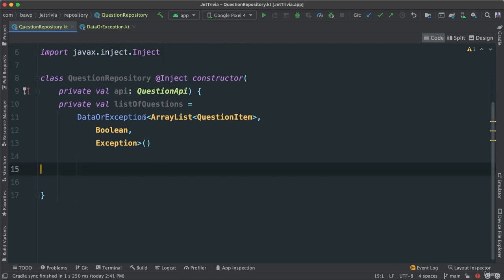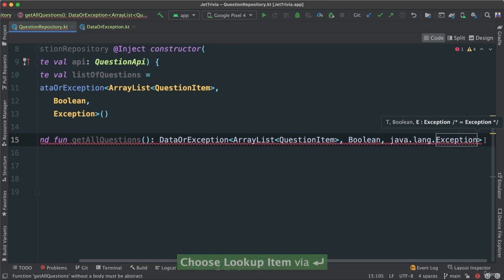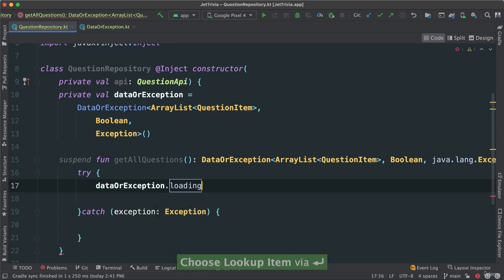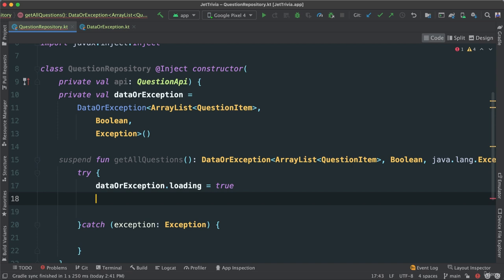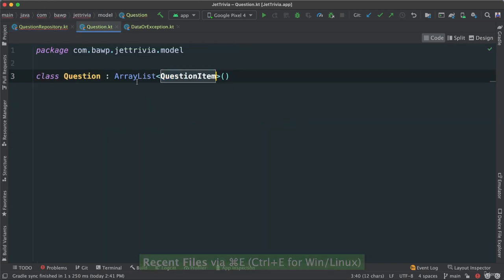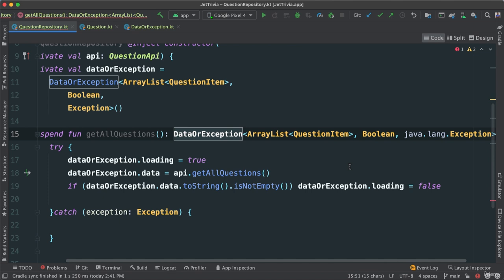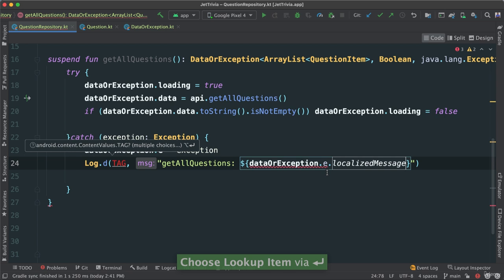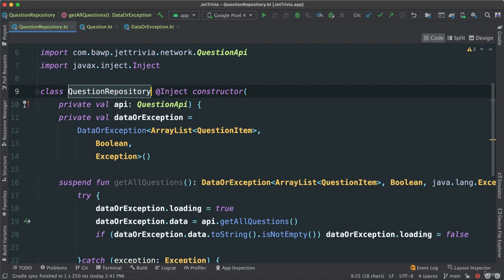145 - JetTrivia App - Finishing up the Repository Class